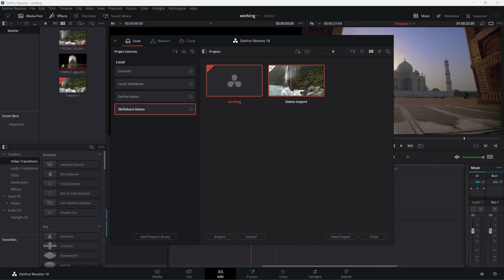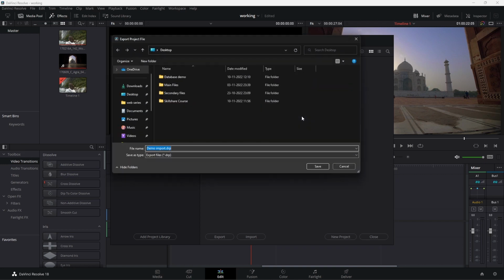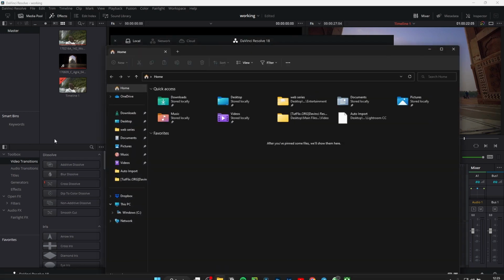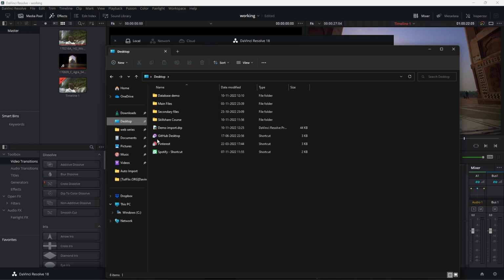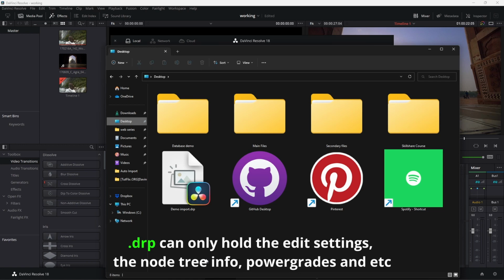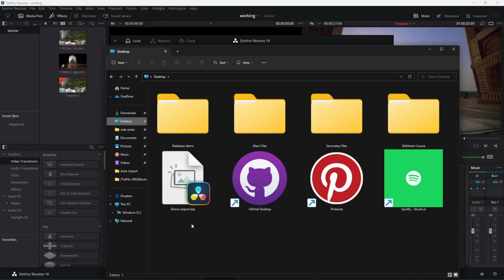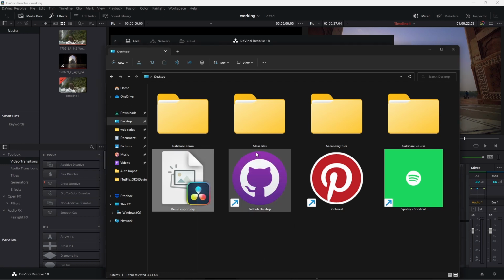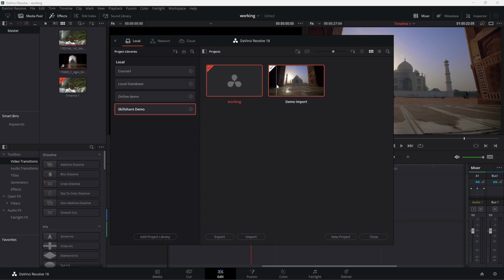How to export a project file (.drp) in Davinci Resolve 18?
in this video i will show you how to export project file in Davinci resolve?